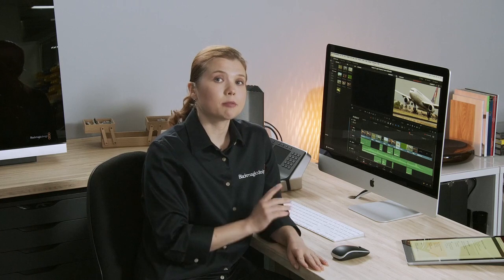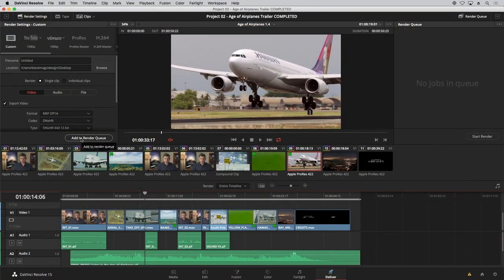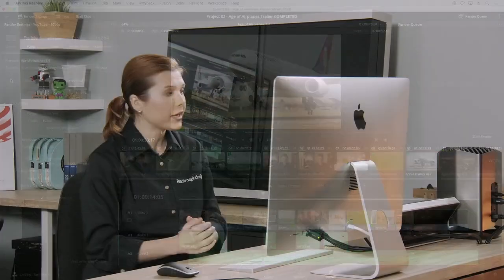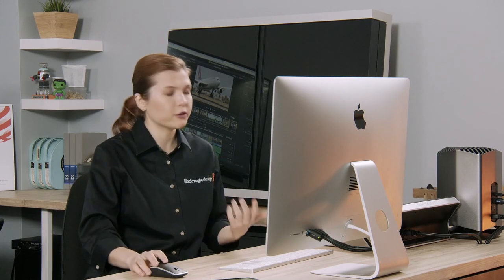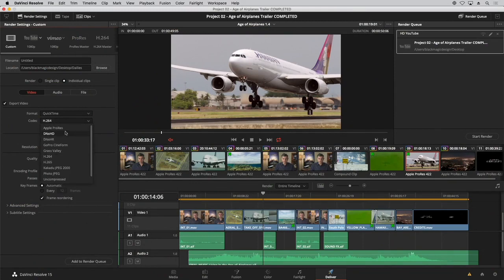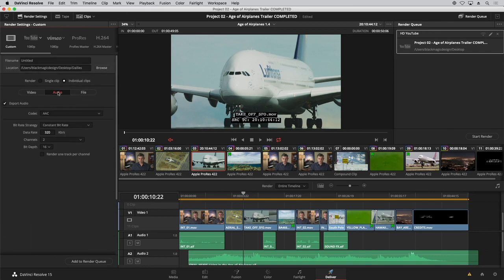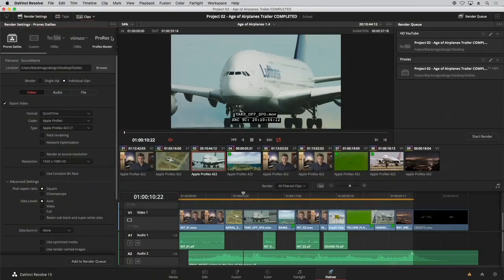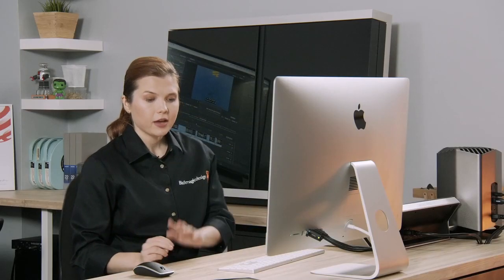Delivering Content - DaVinci Resolve